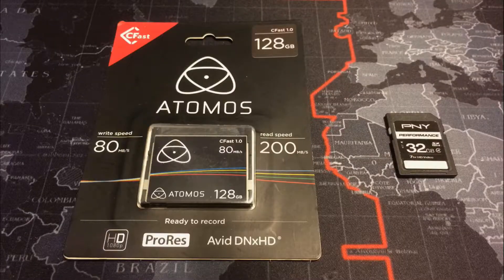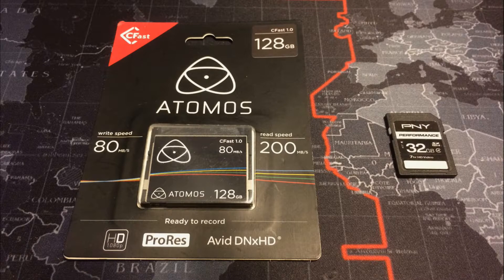SD Express / SDUC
New standard of high capacity & speed of new SD cards.